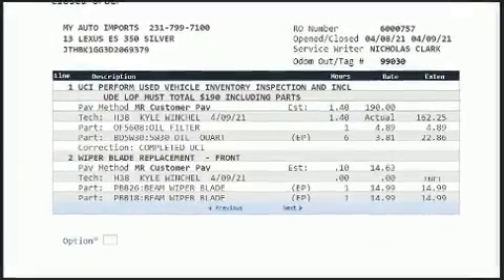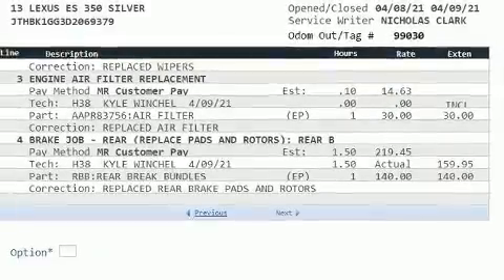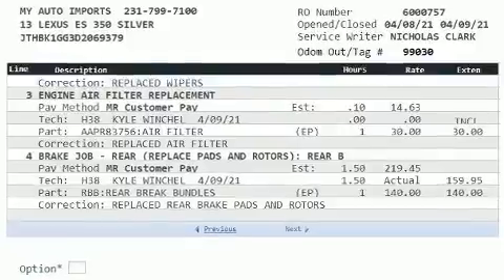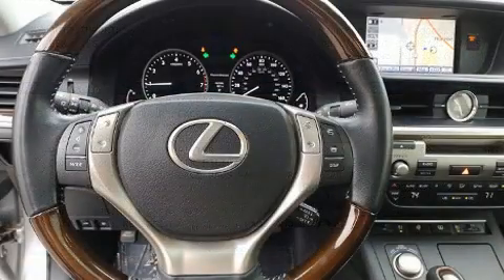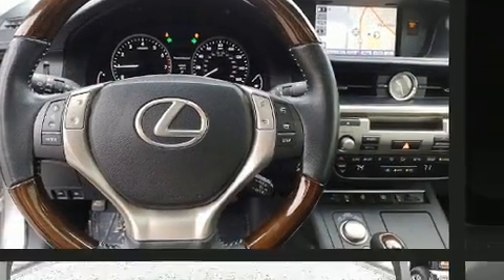2013 Lexus ES 350 4dr Sdn in Muskegon, MI 49444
Come test drive this 2013 Lexus ES 350. This 4 door, 5 passenger sedan has not yet reached the hundred thousand mile mark! It features an automatic transmission, front-wheel drive, and a 3.5 liter 6 cylinder engine. Lexus prioritized fit and finish as evidenced by: 1-touch window functionality, an outside temperature display, automatic dimming door mirrors, power moon roof, remote keyless entry, cruise control, and more. Take assurance in side curtain airbags, providing head protection in the event of a severe collision. It also arrives with a Carfax history report, providing you peace of mind with detailed information. We have the vehicle you've been searching for at a price you can afford. Stop by our dealership or give us a call for more information.